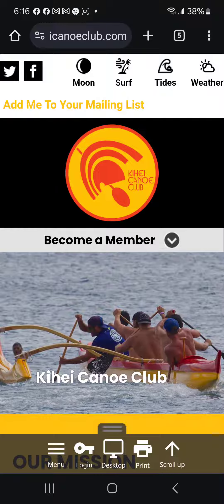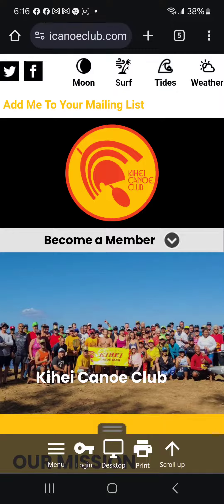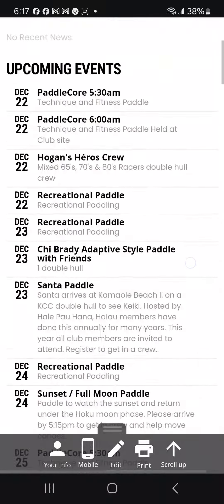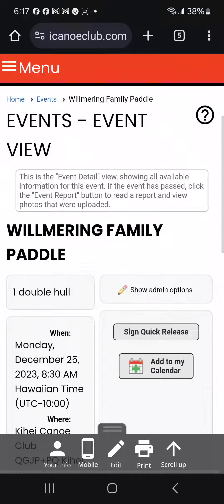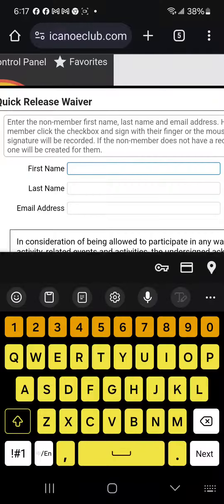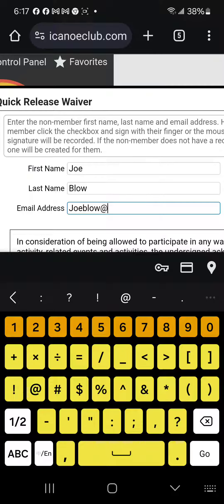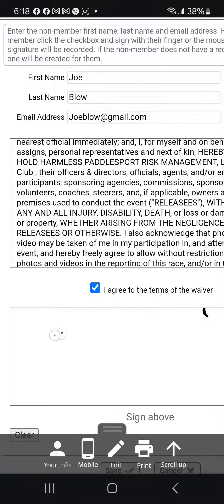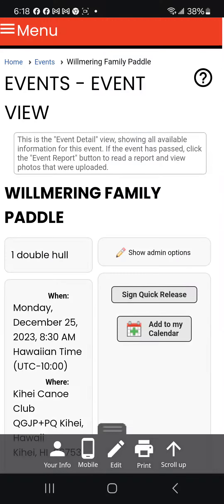this short video shows how to use the electronic waiver capability within our website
This short video shows how you can use the quick release capability of an event on the club's website. This enables guests/non-members to sign the club's liability  waiver electronically rather than have to fill out a paper waiver.